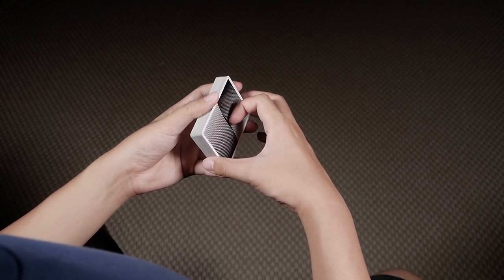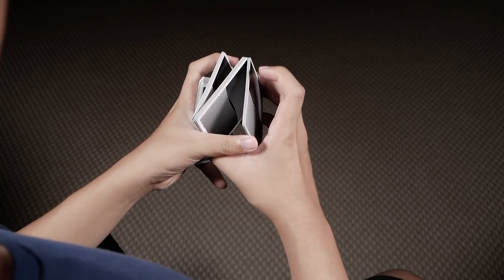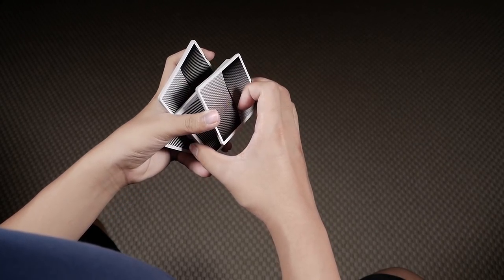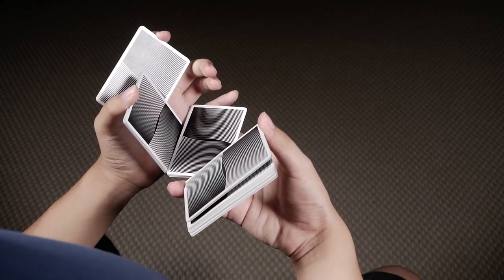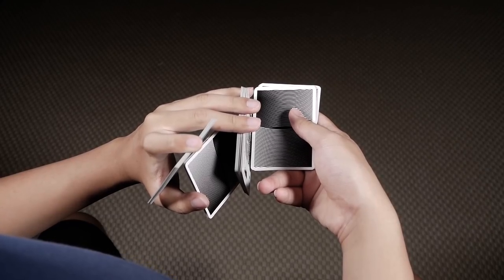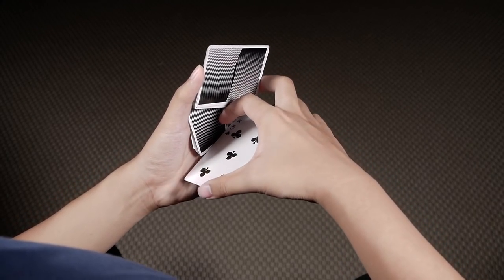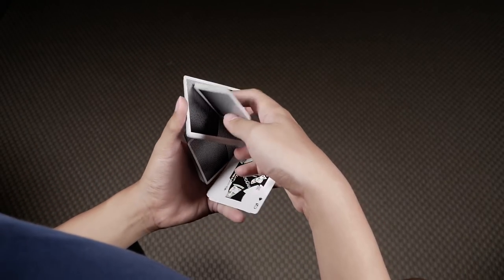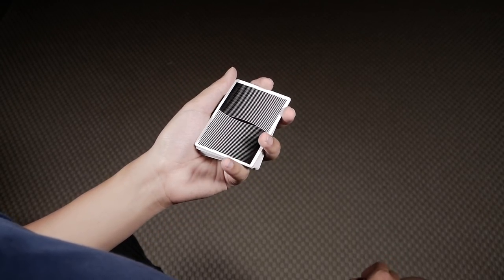Netsky Tutorial by Daniel Lin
Our playing cards are available at lotusinhandstore.com

In this video, we teach one of Daniel's signature moves, Netsky, which was first featured in his solo video "Shapes in the Dark".